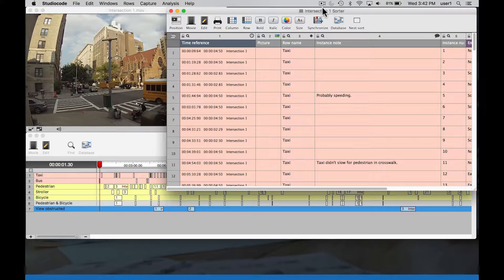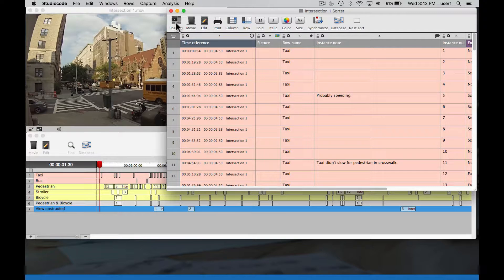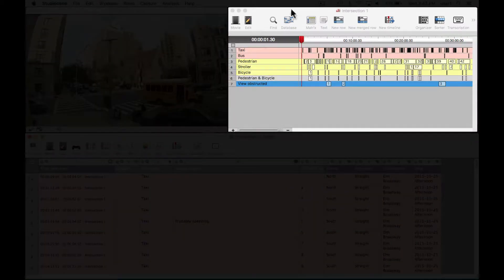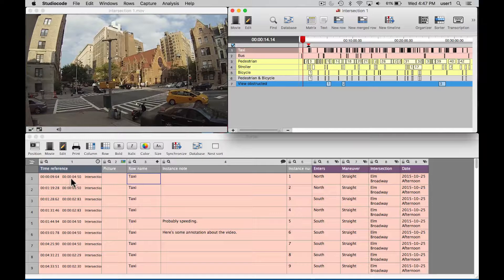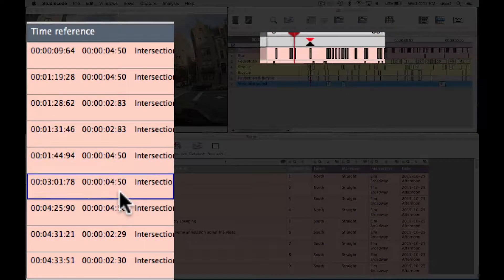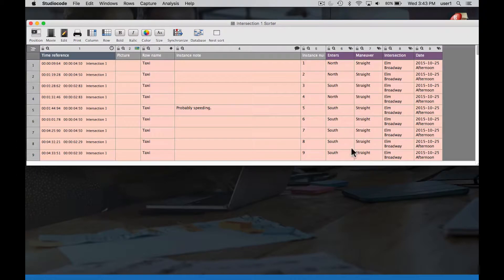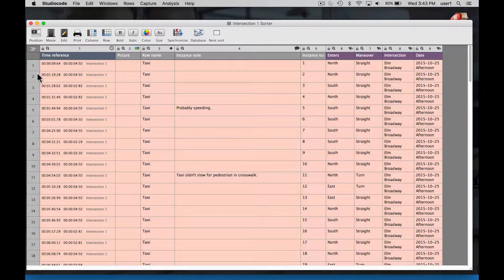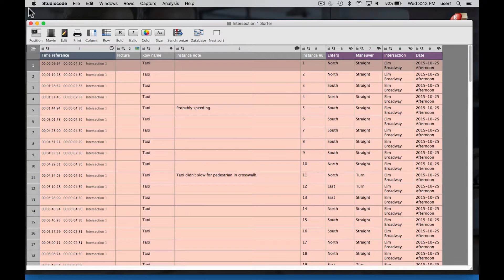Studiocode Tutorials | 9.4 Sorter Window - Positioning Sorter Window